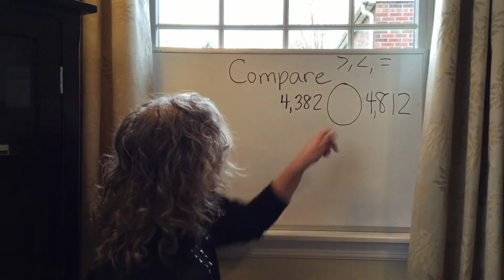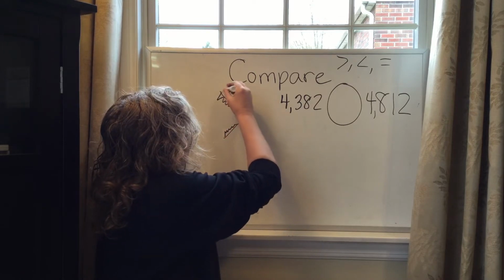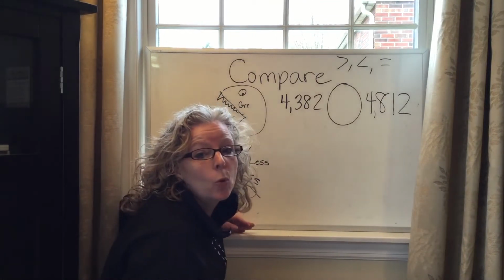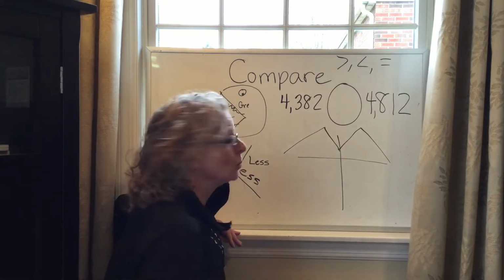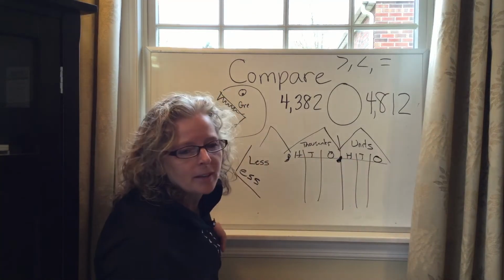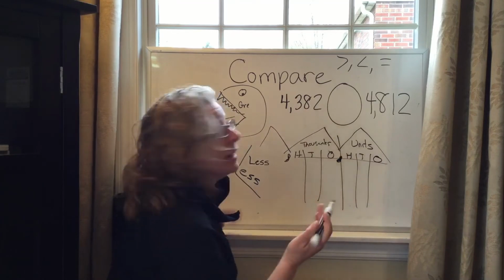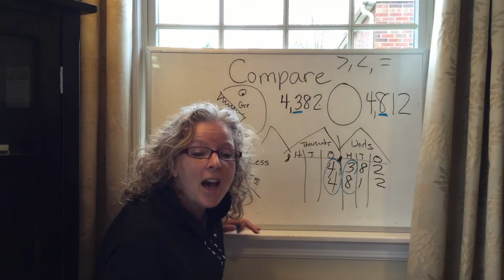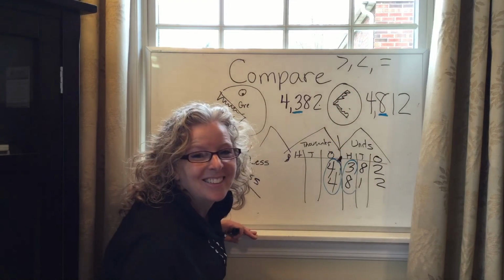April 28 Compare Numbers